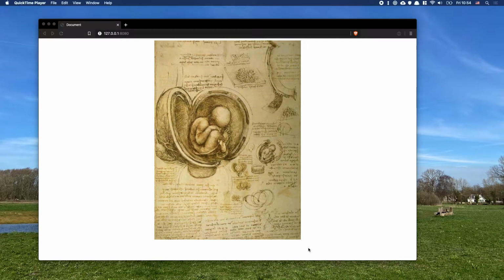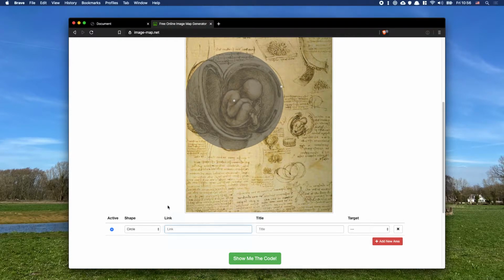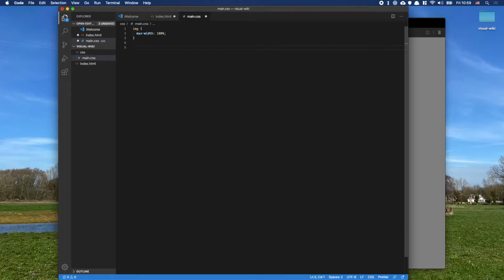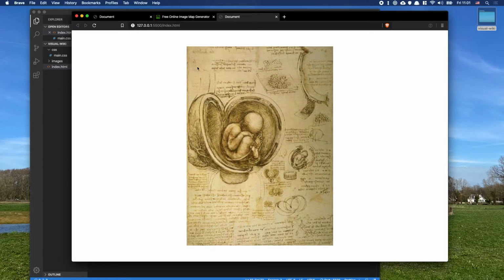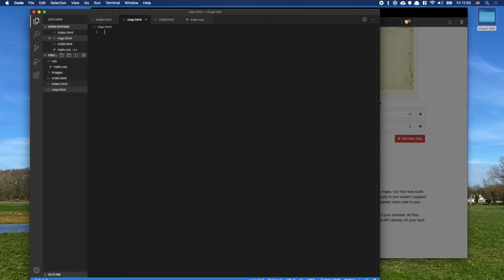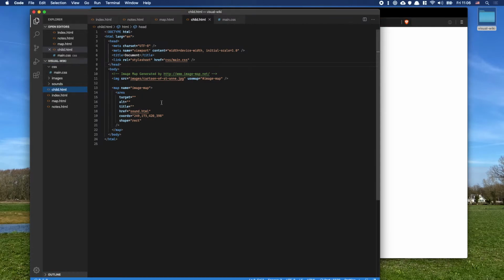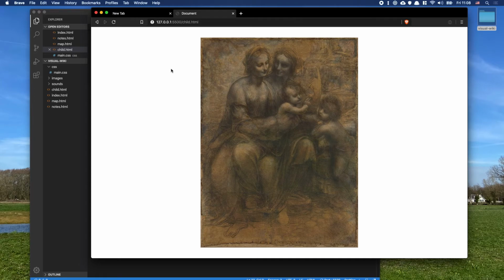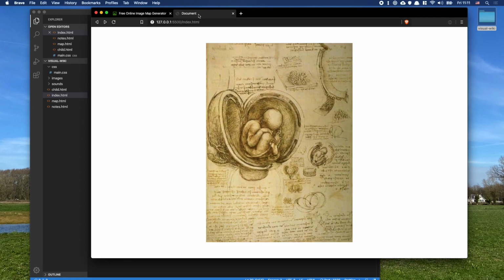Creating a Visual Wiki using Image Maps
Image maps are a forgotten feature of HTML that have existed since long before JavaScript was available. In this video we're going to show you how to use image maps to create a visual wiki, where images contain hidden links that bring you to other images... I'll also show you how to include audio fragments.

★ TOOLS ★

★ AUDIO SAMPLE ★